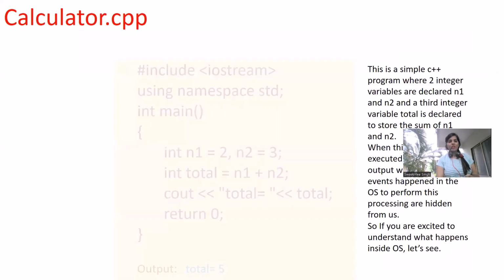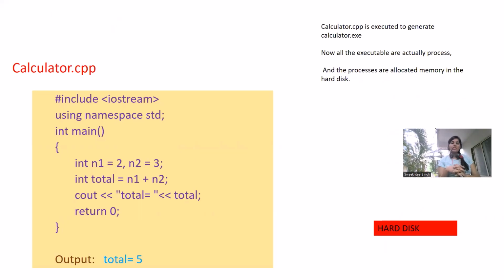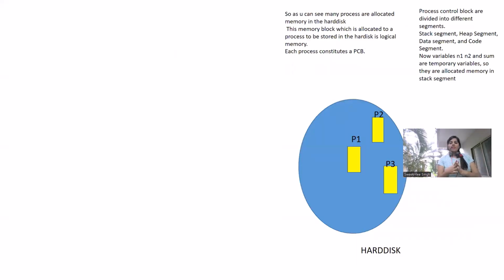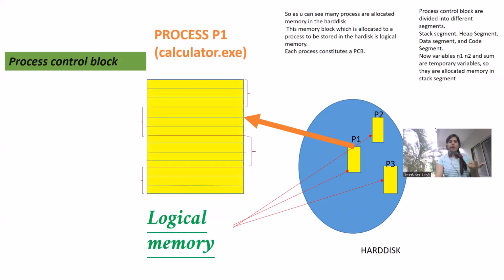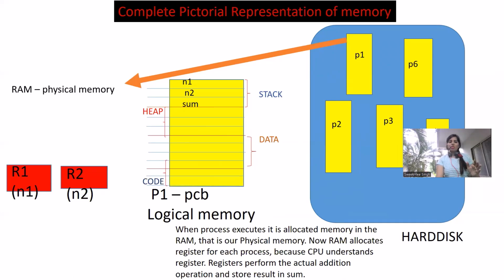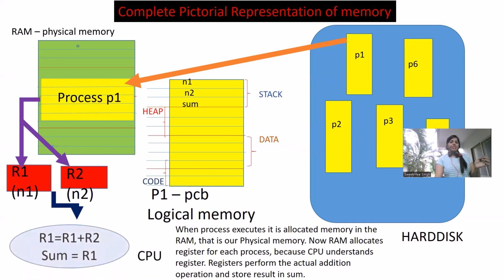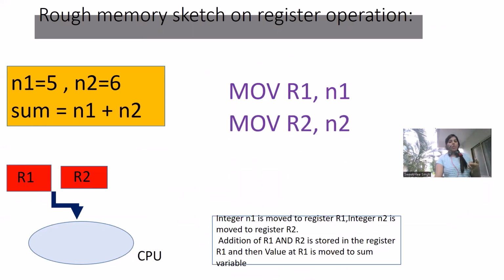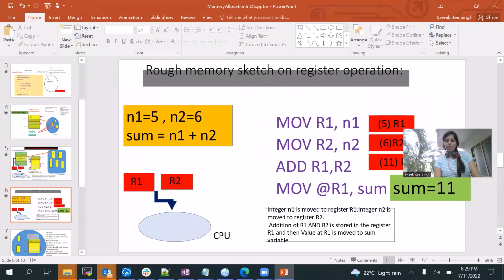INTERVIEW Relevant Video on Logical & Physical Memory, PCB,Registers, 90% engineers fail to answer!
Although concept of memory management is very vast and complicated, here I have tried to present a very simplified version of pictorial representation of memory.
Having been worked for 7 years in companies like Nvidia, Oracle, etc now I am trying to steal out some time from my busy schedule to follow my passion of sharing my knowledge with you guys!